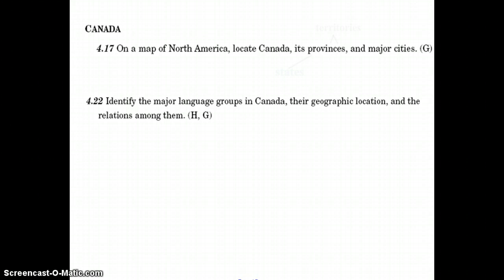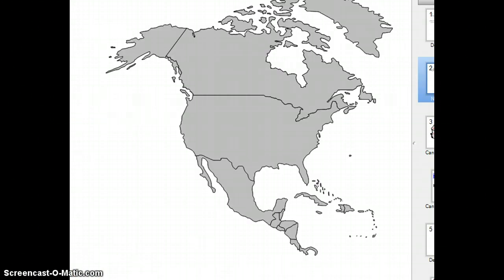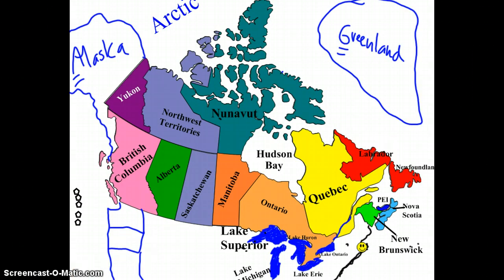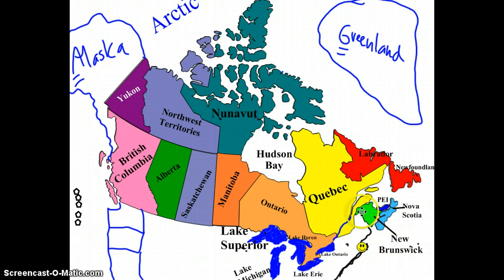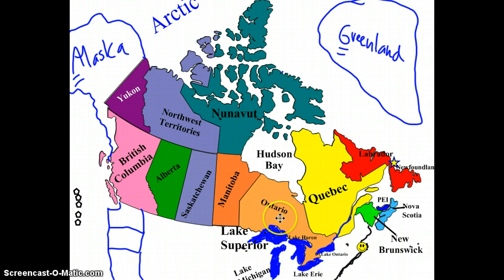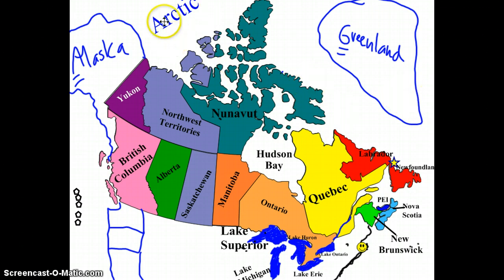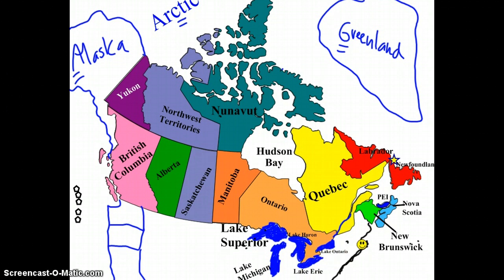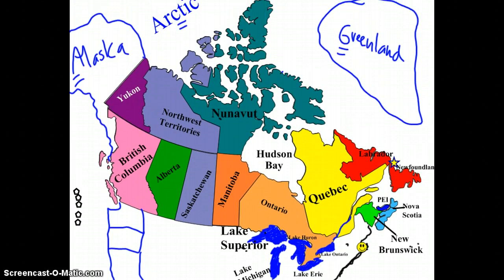Canada Geography Review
A review of geography standard of Canada